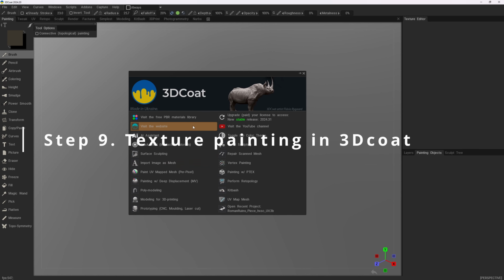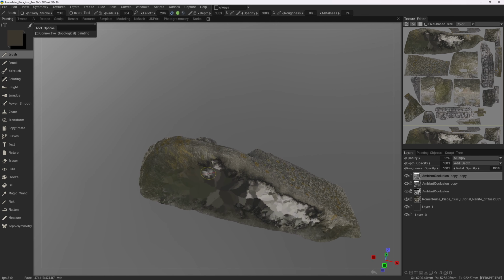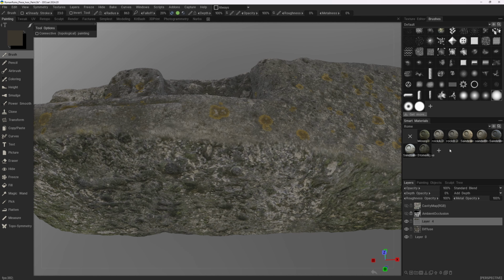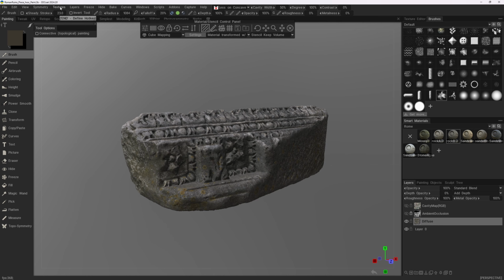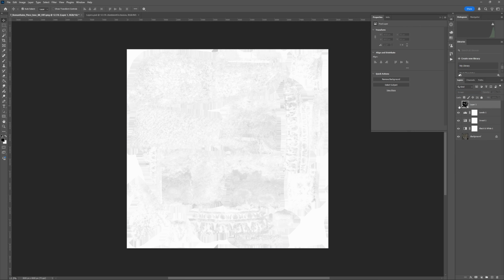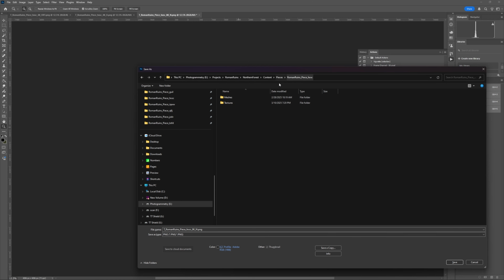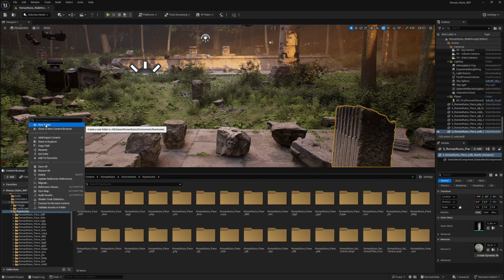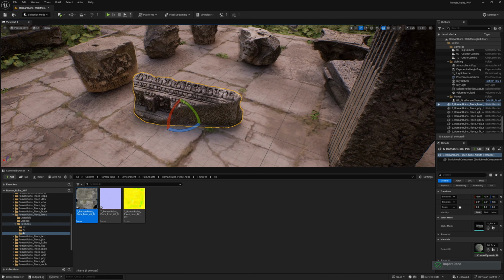Photogrammetry assets for Unreal Engine 5.5. Part 4: Texturing and Publishing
Download on Fab Marketplace

This is Part 4 in a four part series where I describe my complete photogrammetry workflow from getting out into the field with a camera to cleaning up the mesh and finally publish it the correct way in Unreal Engine.
Over the years I have developed my own workflow that has become very effiecient indeed. Lots to learn here and I hope you find it useful.